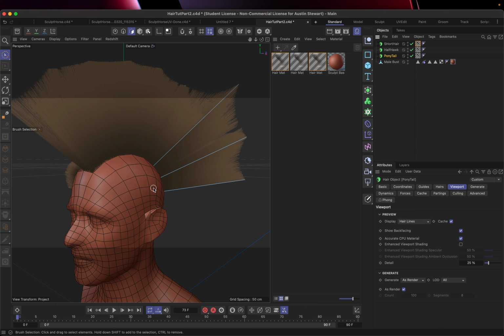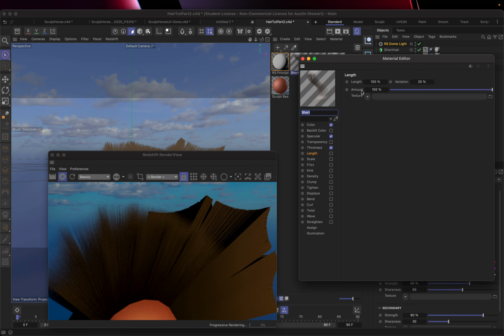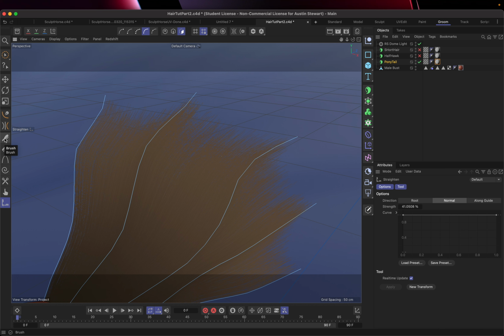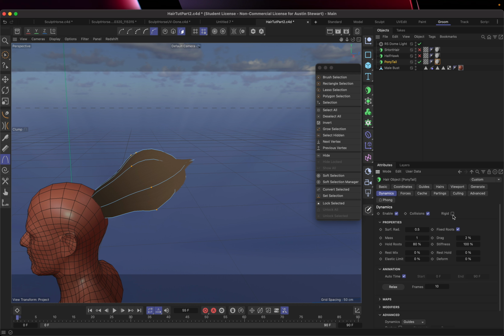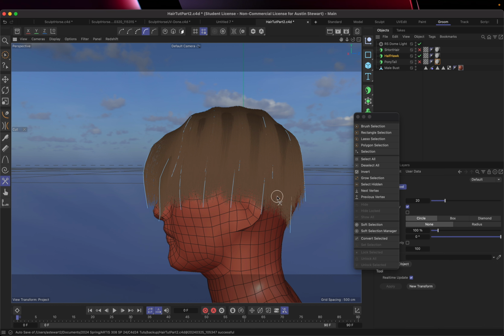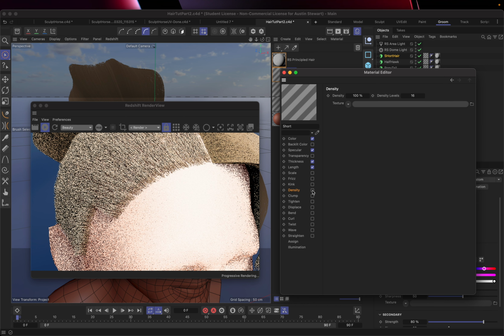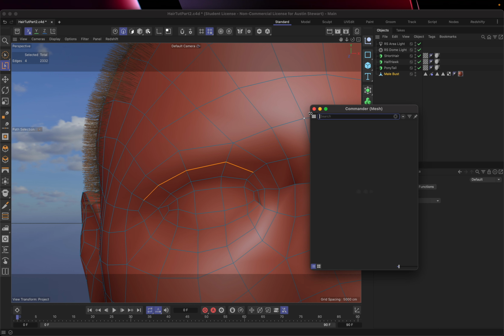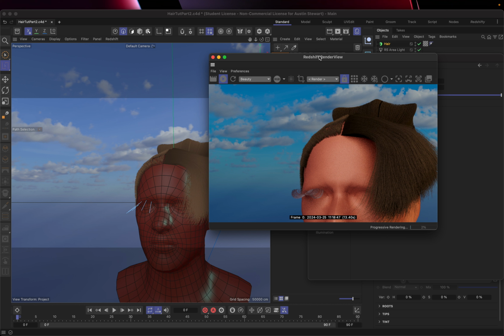C4D Tutorial 19: Hair Part 3: Using Hair Tools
This tutorial covers common tools used to style hair in C4D. It also shows how to use the Hair material to adjust density and shows how to only apply hair to an Edge selection for cases like creating eyelashes.